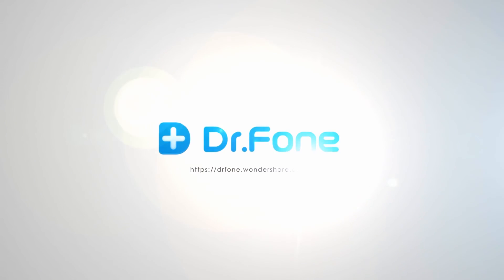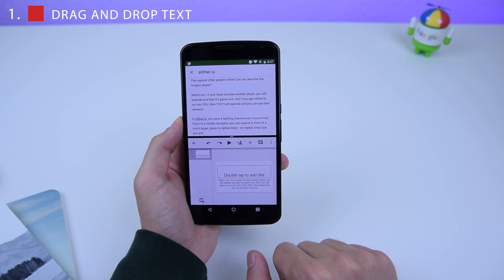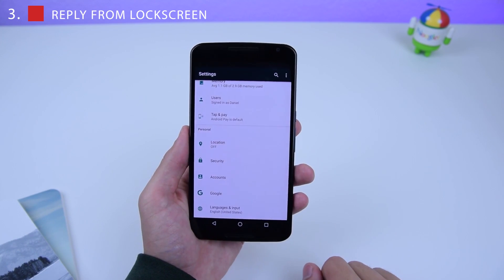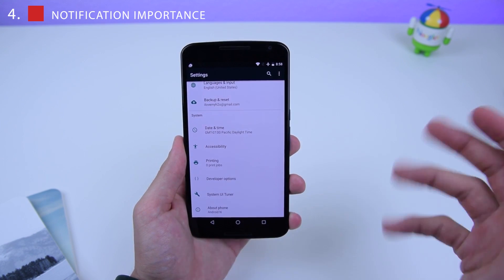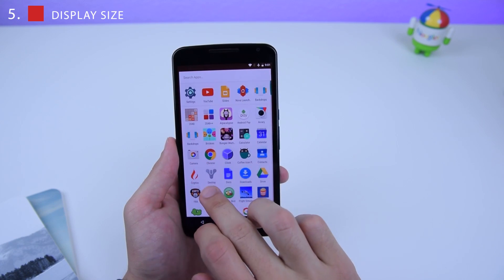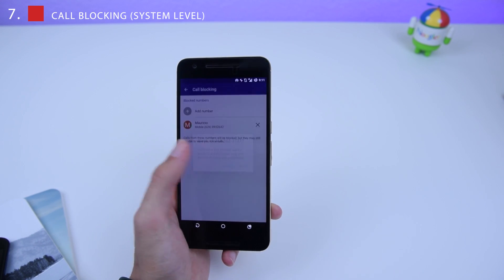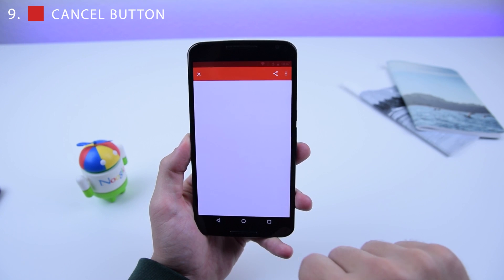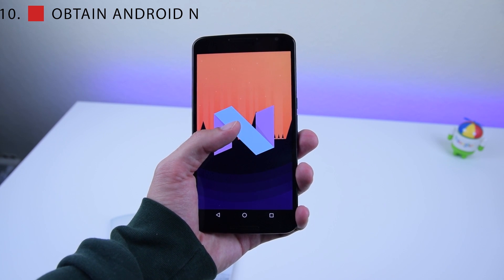10 Android N Hidden Features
You already know about the big changes in Android N and what they do, but what about those small changes that most people don't notice until they start using Android N a week or two later. Well here's a video just for those hidden tricks!

 (◔◡◔) | Background Music | (͠≖ ͜ʖ͠≖)👌

(⊙.⊙(☉_☉)⊙.⊙) ▏ Social ▏(⊙.⊙(☉_☉)⊙.⊙)
HowToMen

❝ I own the Nexus 6P by T-Mobile Non-Root❞

❝ Nova Launcher ❞

❂ Editing Software?

❝Sony Vegas Pro 13 and After Effects❞

❝Nikon D5300❞

❂ Keyboard?
❝ Stock Google Keyboard

❂ Clock Widget?
Zooper Widget (FREE/$2.99)

❂ Icons?
LollyDrop (FREE) and CandyCons